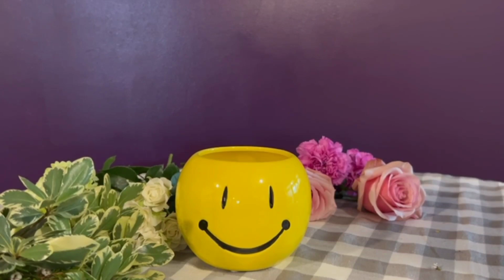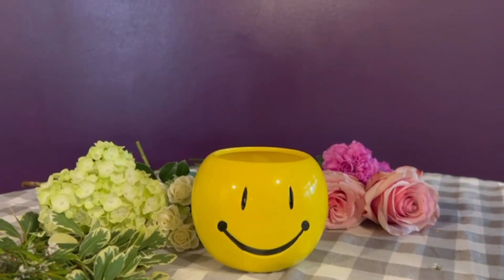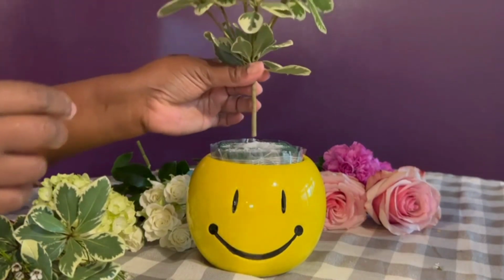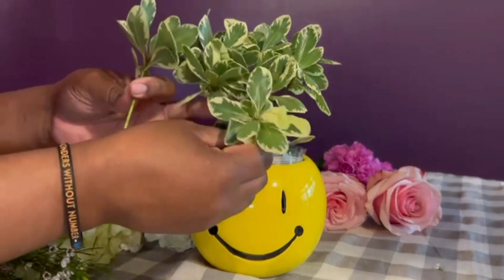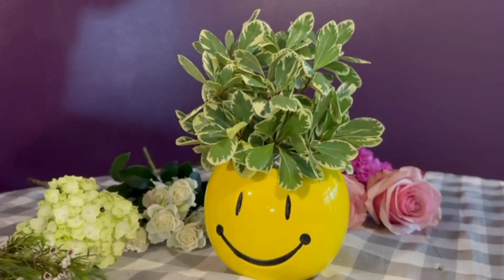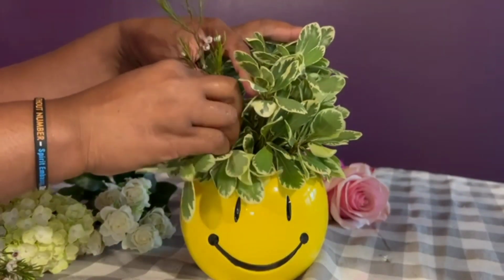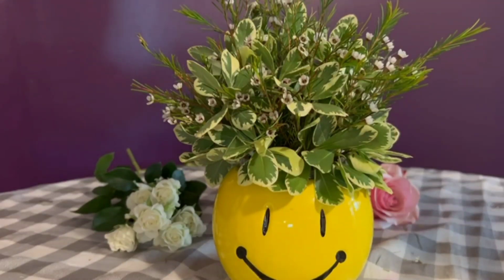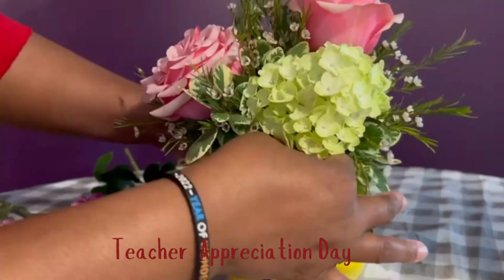Teacher Appreciation Day mini flowers arrangements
This arrangement was done yesterday for teachers' appreciation day, which is today.

Happy Teachers Appreciation 💓
we love our teachers only because they have done a lot to shape the future by building great mind.
We love and appreciate them.

This was for a 5 year old who gifted her teacher, showing love and appreciation.